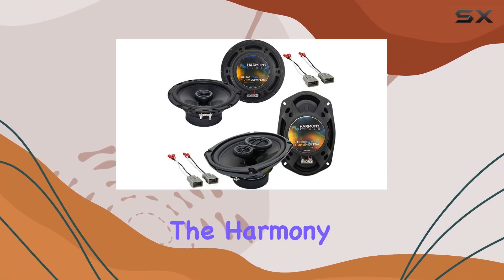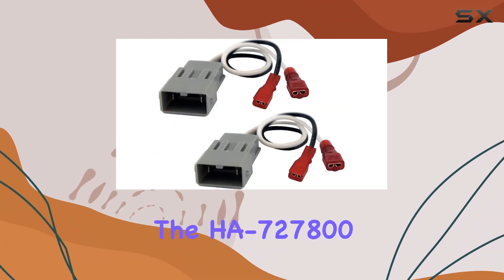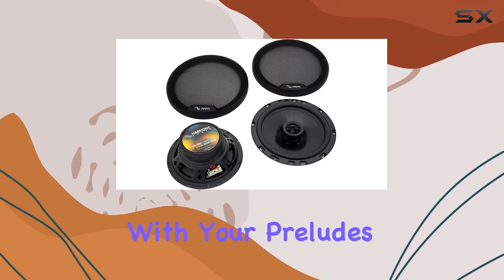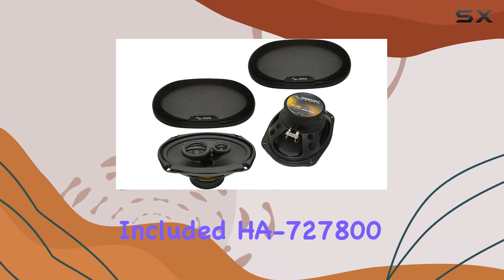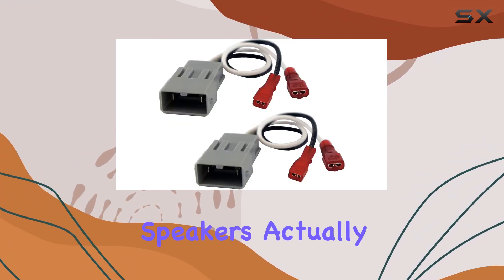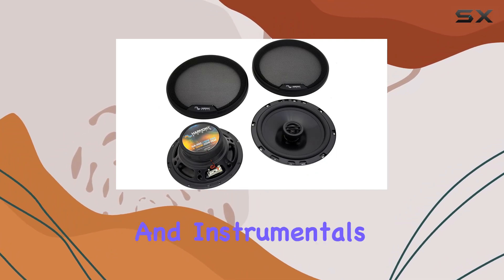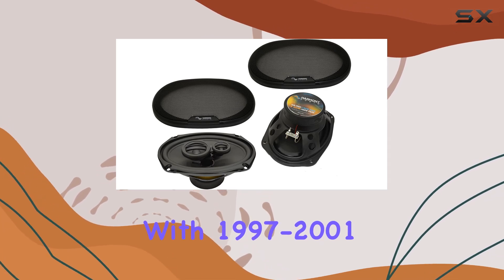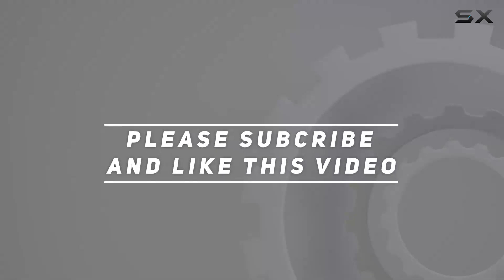reviewHarmony Audio Kicker Bundle Compatible with 1997-2001 Honda Prelude HA-R65 HA-R69 New Factory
Harmony Audio Kicker Bundle Compatible with 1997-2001 Honda Prelude HA-R65 HA-R69 New Factory

0:00 Intro
0:06 Review

Things that we mentioned in this video:
Harmony Audio Kicker Bundle : B0161IHGVK